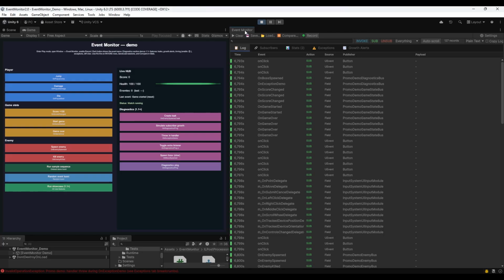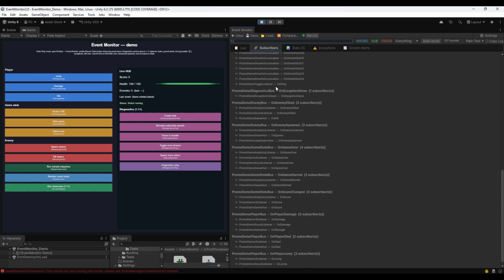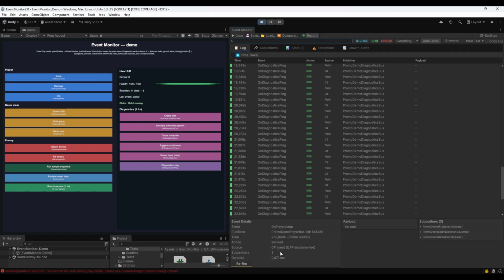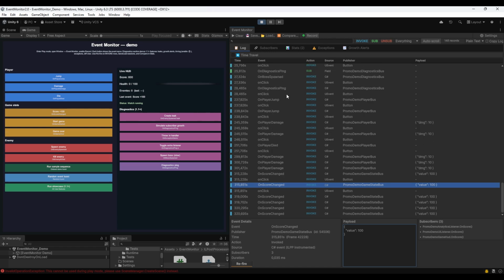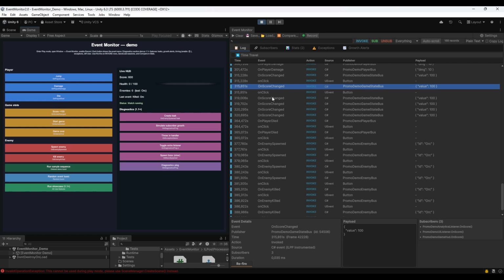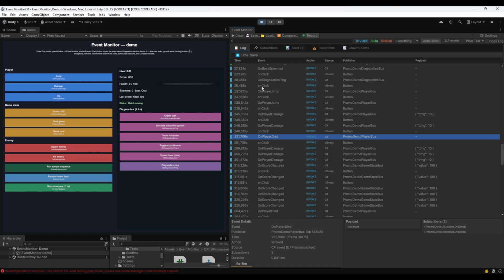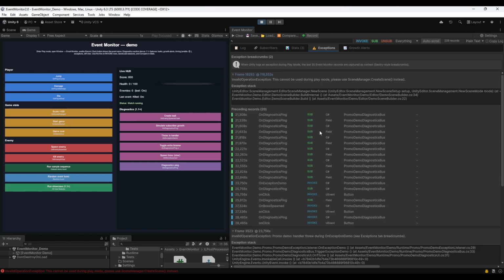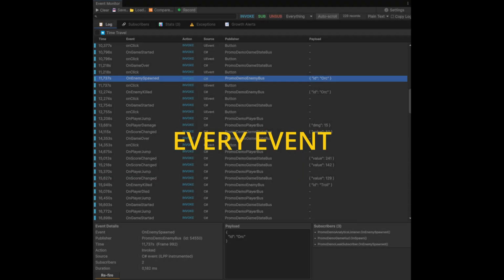Event Monitor v1.1.0 - Automatic C# Event Debugging (ILPP, Time Travel, Subscriber Graph)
In this video you will see:

automatic event instrumentation with IL Post-Processor (ILPP),
live event timeline (SUB / UNSUB / INVOKE),
payload capture and diagnostics workflow,
one-click demo scene generation.
Built for developers working with event-driven architecture who want faster debugging and full visibility into event flow.

Tested on:

Unity 6 LTS (6000.3.7f1, 6000.4.2f1)
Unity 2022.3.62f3